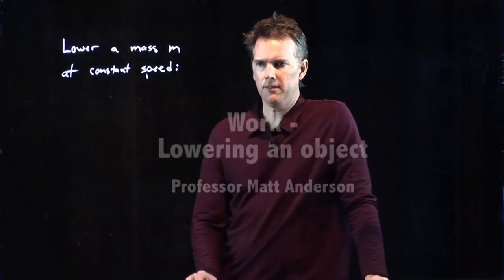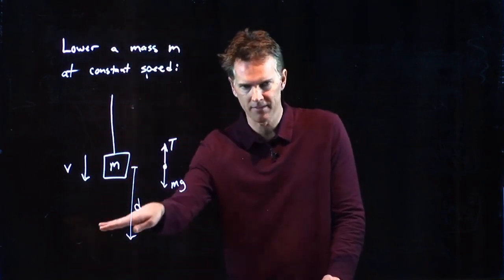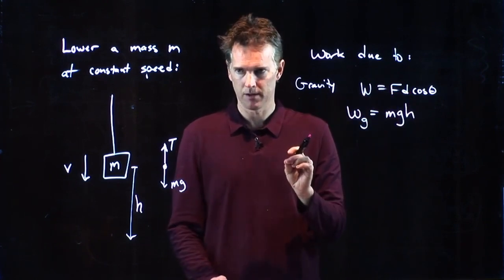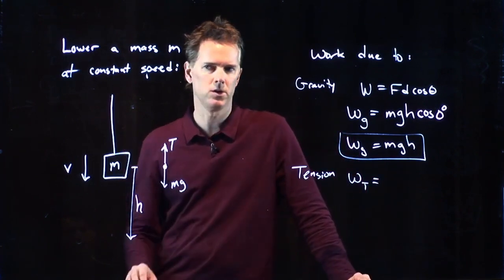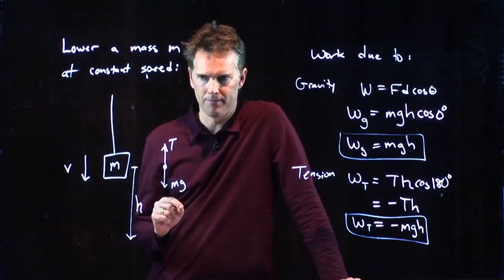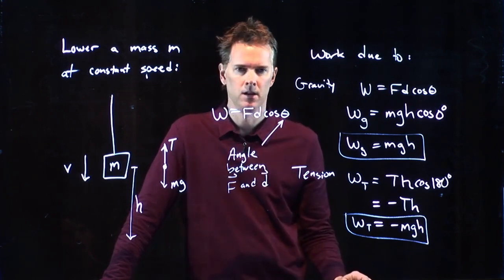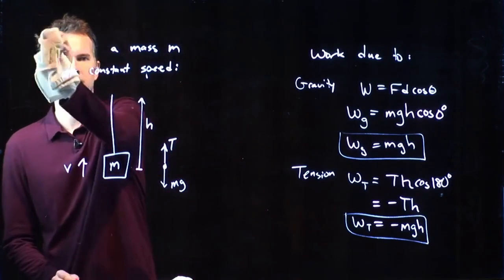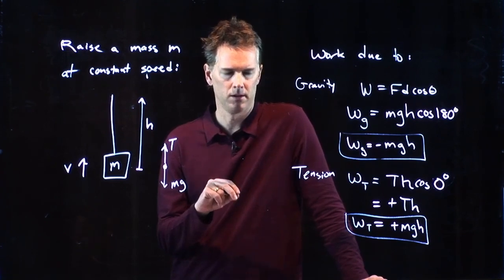Work Done Lowering an Object | Physics with Professor Matt Anderson | M10-04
When you lower an object, are you doing work?  It seems like it must depend on how you're lowering it.  I mean if you just drop it, then clearly you're not doing anything after that.  But what if you let it down nice and slow?  Is that work?  Is it positive or negative?  Hmmm...let's work it out.  Boooooo...